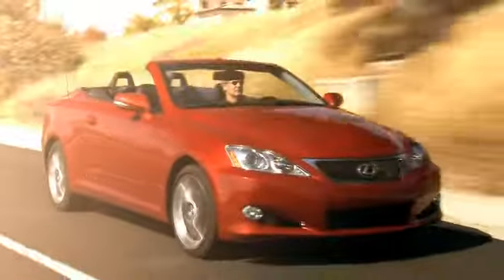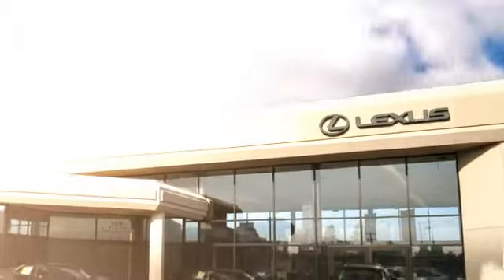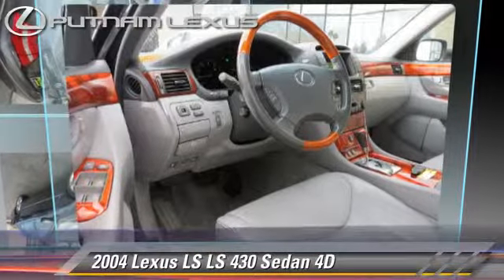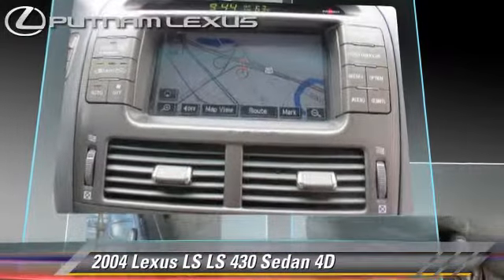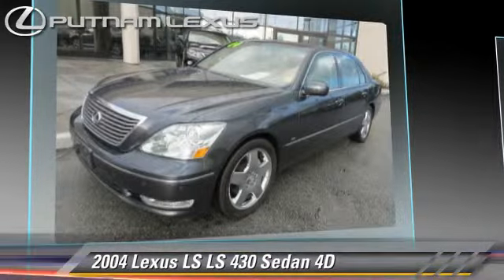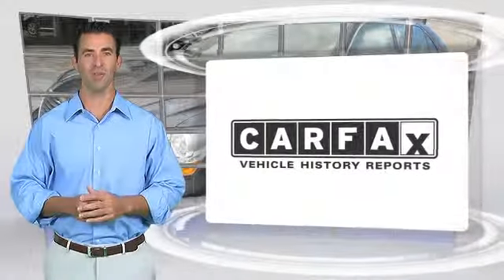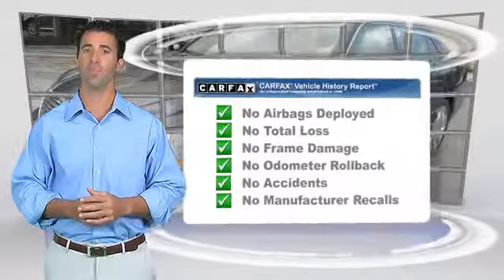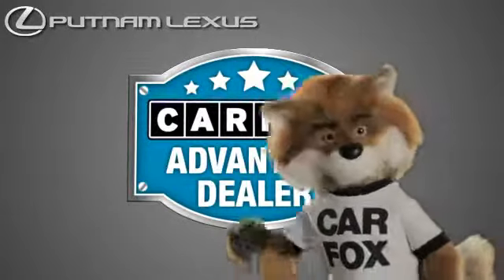Putnam Lexus, Redwood City CA 94063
Putnam Lexus

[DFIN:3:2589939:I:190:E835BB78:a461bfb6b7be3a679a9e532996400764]